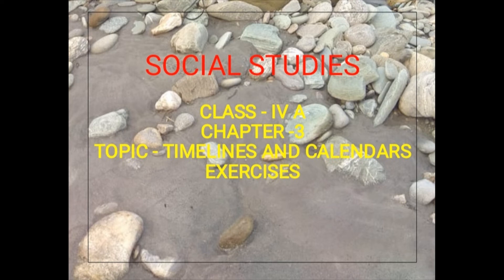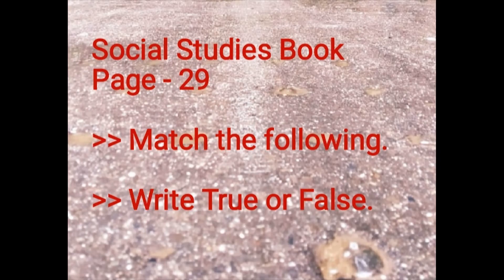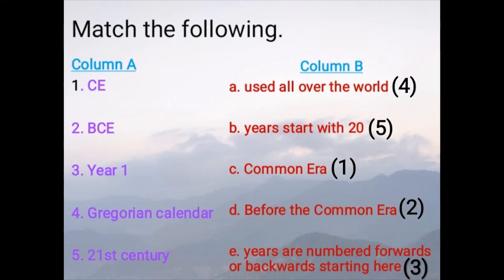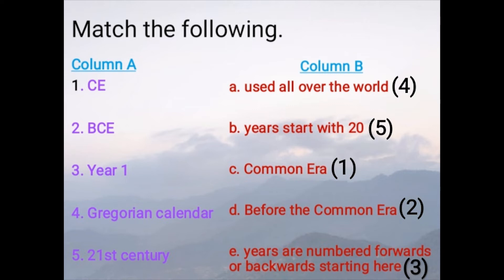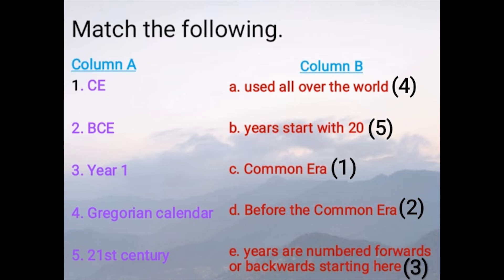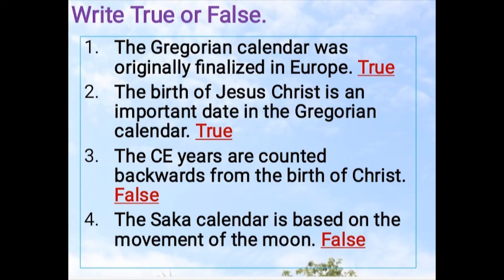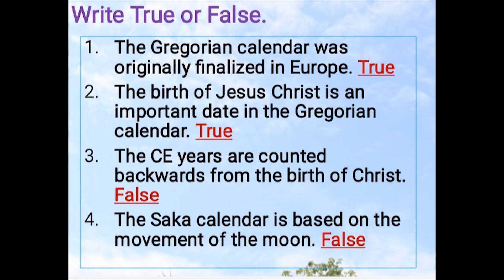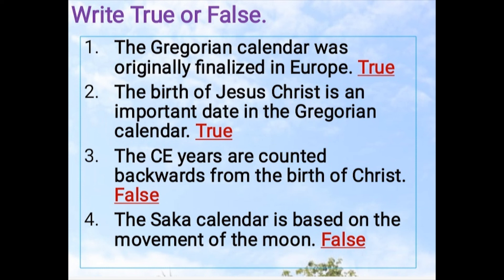Class IV A, S ST Ch 3 Timelines and Calendars exercises